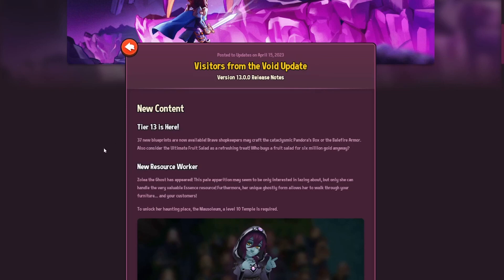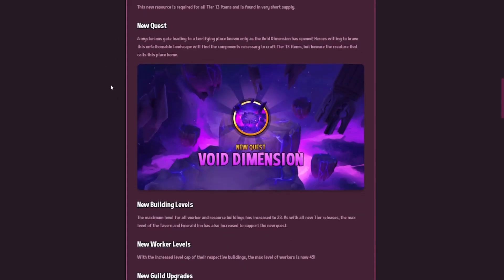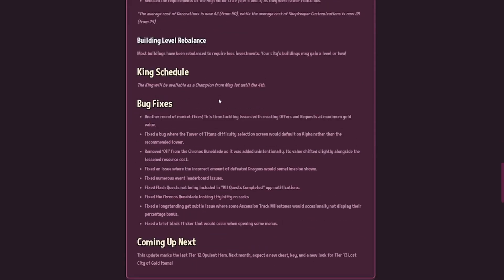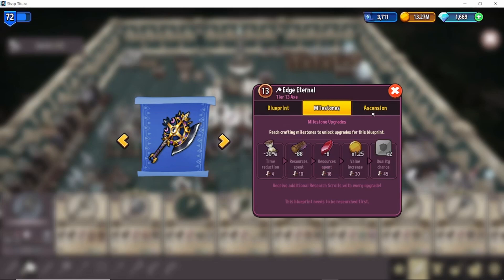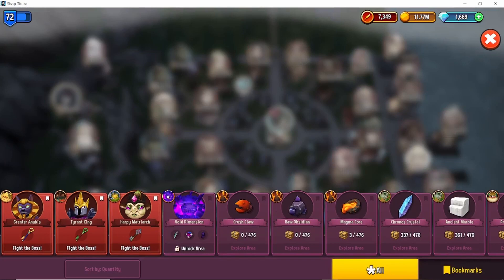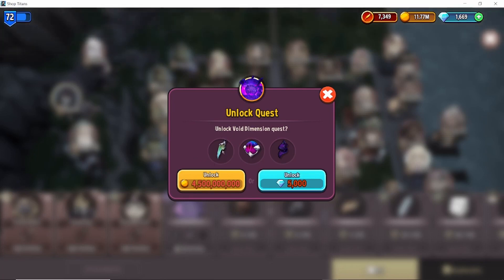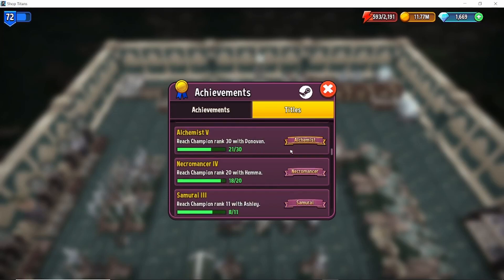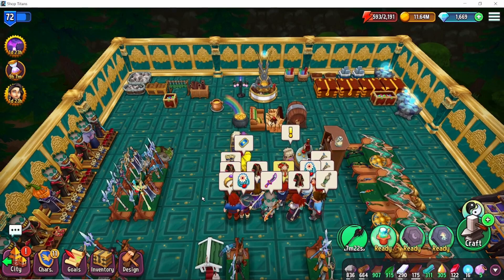TIER 13 DROPPED!!!! Visitors from the Void Update | shop titans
In this video we'll be going over the patch notes and the New tier 13 content.